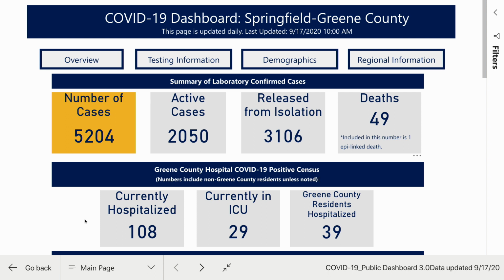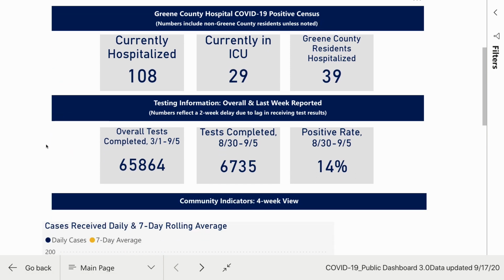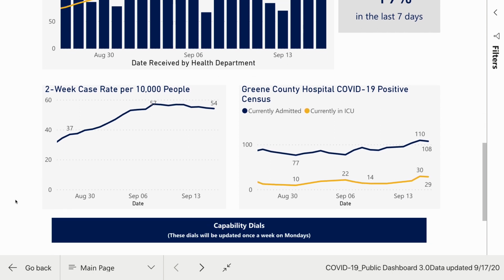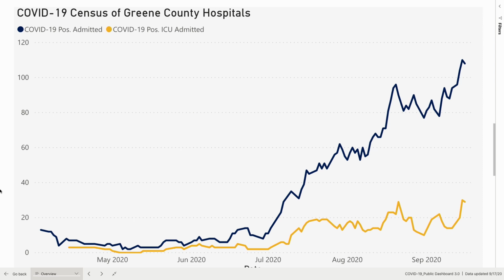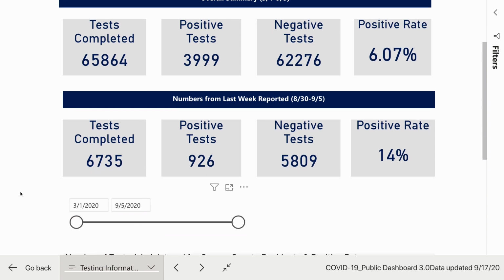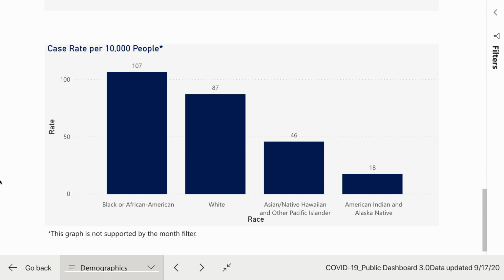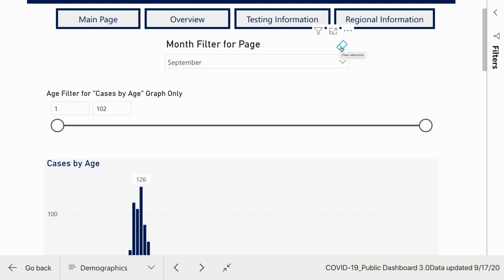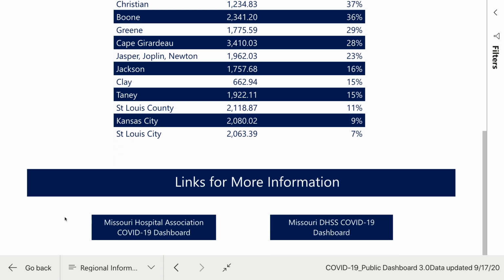A walkthrough of Springfield-Greene County Health Department's updated COVID-19 dashboard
Jordan Coiner, community health strategy coordinator, provides a visual walkthrough of the new features of SGCHD's updated COVID-19 dashboard.